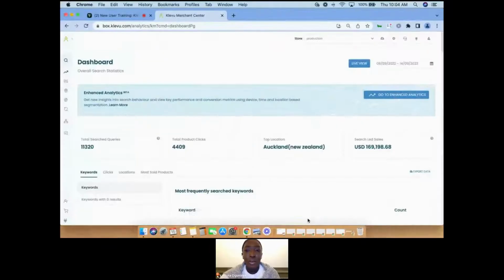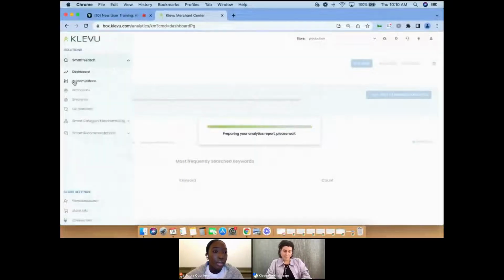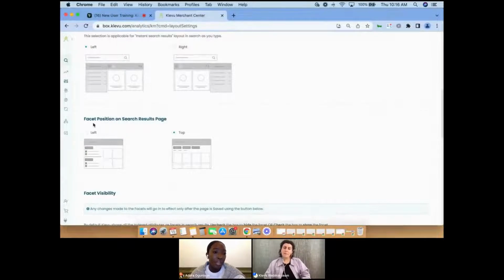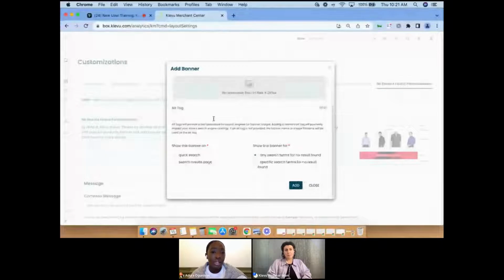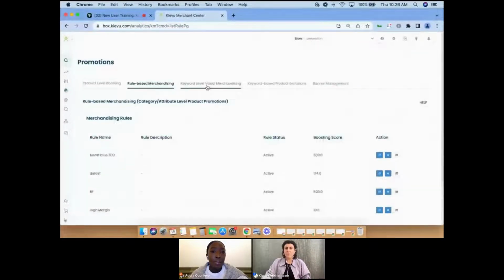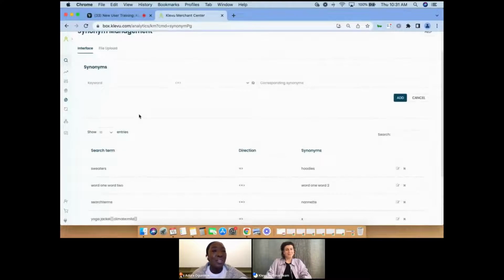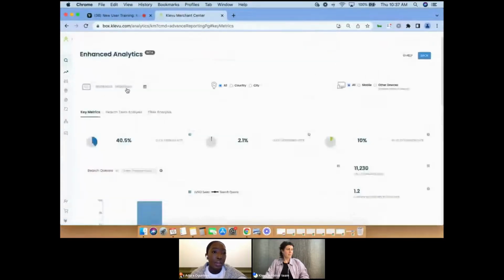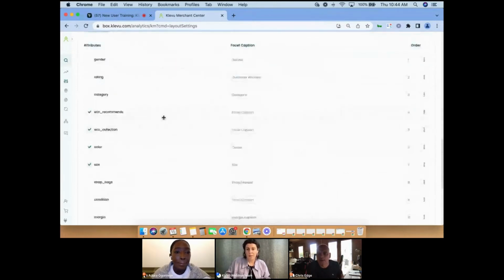On Demand Training: Klevu Smart Search Configurations & Analytics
Are you new to using Klevu Search, or just need a refresher training? This session is for you!

Adura will will walk through all of the tweaks you can make within the Klevu Merchant Center in order to help your ecommerce store perform at it's best.

This session is for: Merchandisers, Ecommerce Managers, or anyone who manages the ecommerce channels on a day-to-day basis.

By popular demand, this session will focus mostly on Klevu Smart Search optimizations and analysis including:

Configuring Smart Search
Daily habits of highly effective ecommerce managers
When to personalize results
How to analyze search data
Meaningful store settings